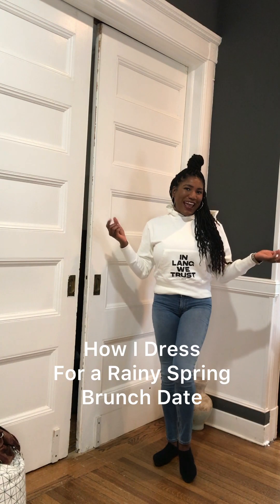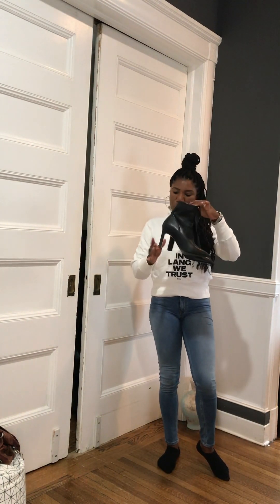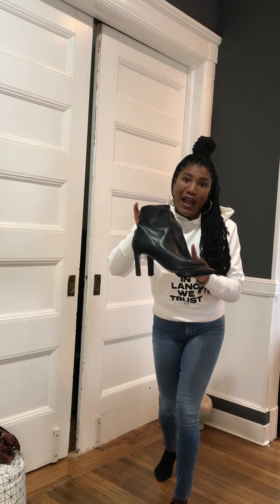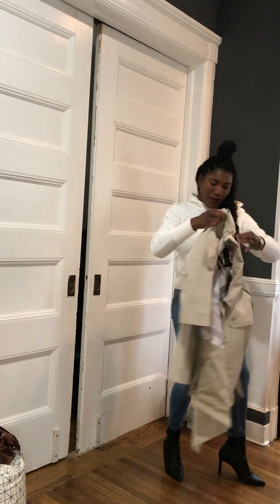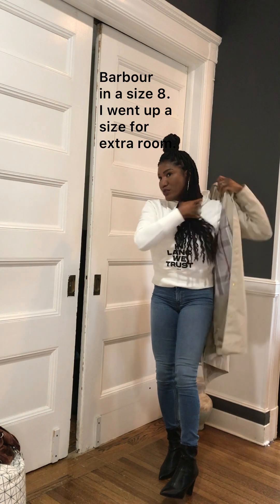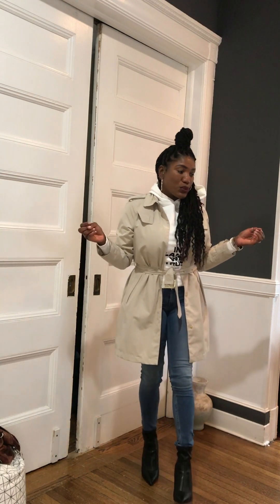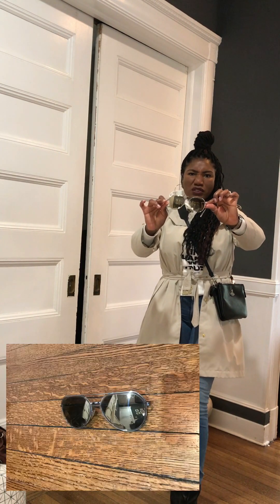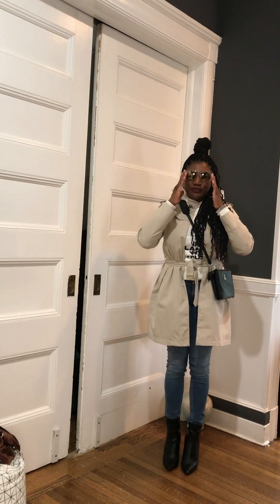I Put Together a Rainy Spring Brunch Fit That’s So Comfy Chic Featuring Helmut Lang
Hi sexy ones! In this video I’m headed to Sugar Tree in Nutley, NJ for a brunch date with my close friend.  It’s a rainy afternoon and I put together a rainy weather friendly outfit.  Because I can’t look a hot mess in these wet streets.  Featuring high end and medium designers.
The goal: wearing my current pieces and shopping less and mindfully so I can think more sustainably as a consumer…all while promoting  self love and prioritizing one self through style…regardless of age, size, gender or nationality! All are welcome!

Find my original music on all streaming platforms! I’m a singer and songwriter!

Hudson Jeans (I’m wearing a 26)

Where To Find My Outfit:

Helmut Lang Hoodies (mine is N/A)

Helmut Lang Hoodie | Neiman Marcus

Barbour Trench Coat (slightly different than mine)

Shop the Barbour Somerland Jacket today. | Barbour

Boots are N/A
Nine West no longer carries this style boot.